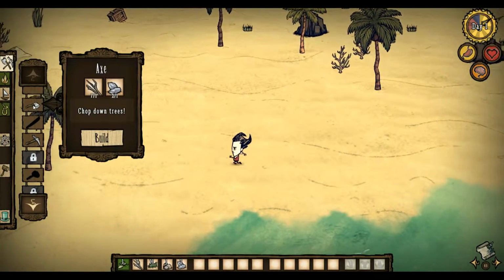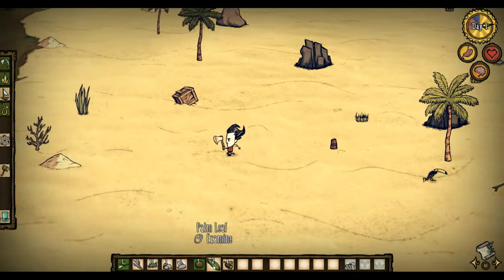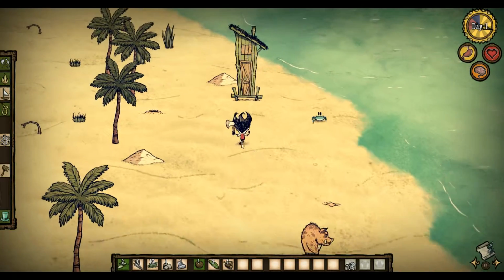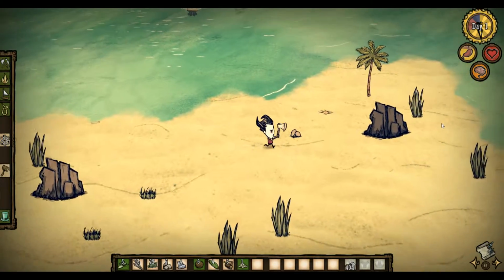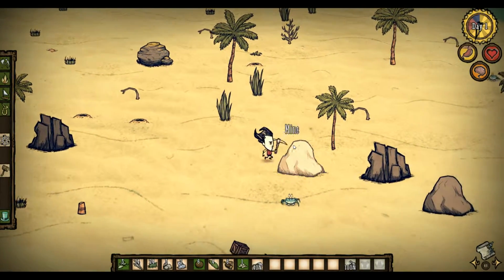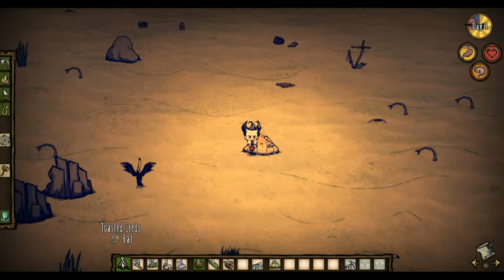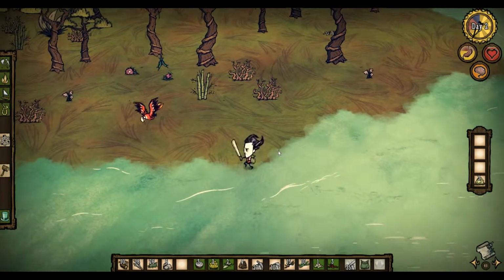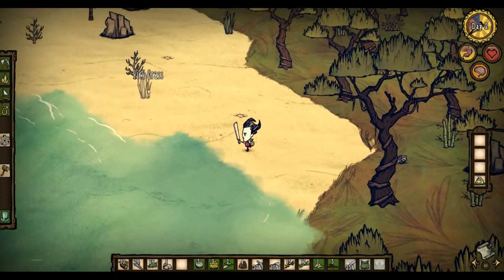Don't Starve: Shipwrecked Let's Play 1 - First Couple Days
Welcome to Don't Starve: Shipwrecked! In this episode we work on building a home base as quickly as possible.